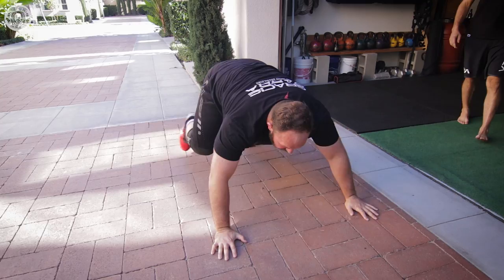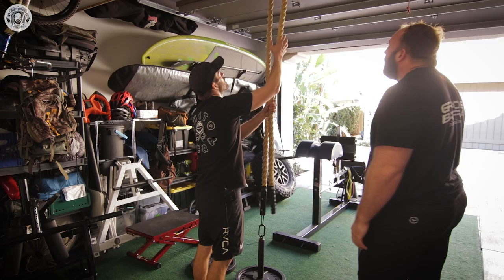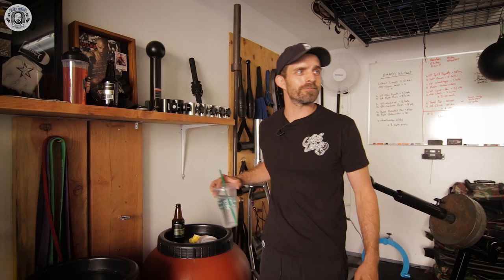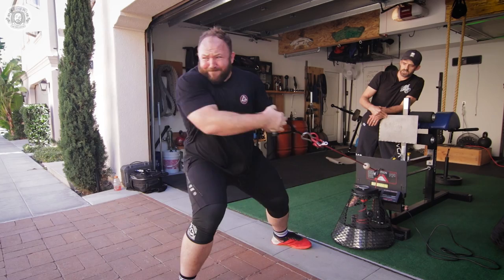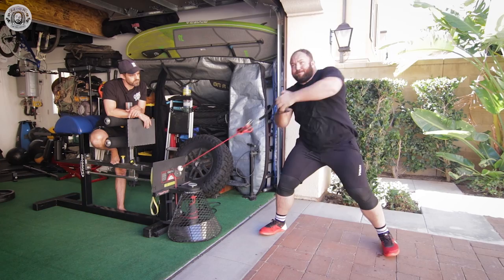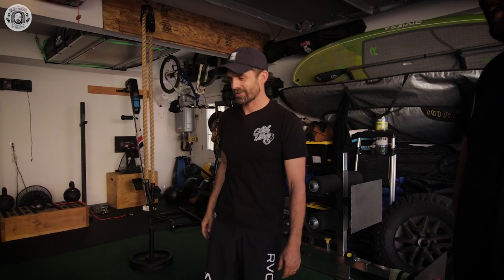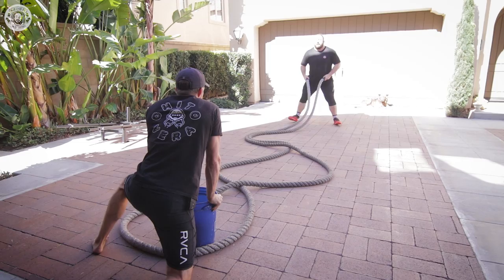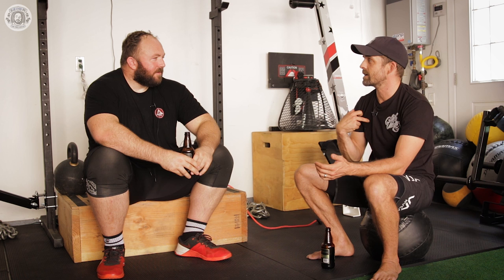Beers with Chad | Training for Combat Athletes with Corey Beasley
Corey Beasley of Fight Camp Conditioning puts Chad through a training session and the guys discuss the unique needs of combat athletes, special strength and more.